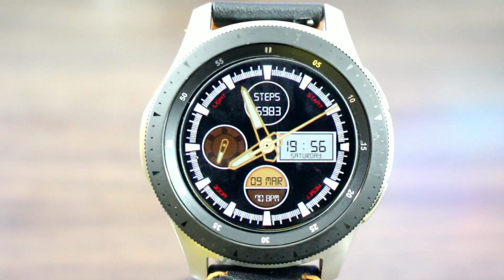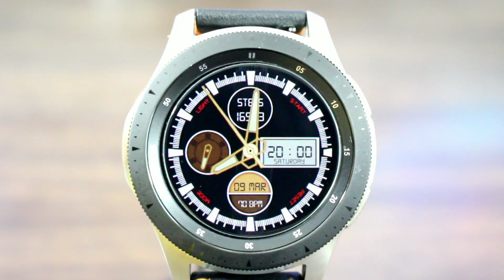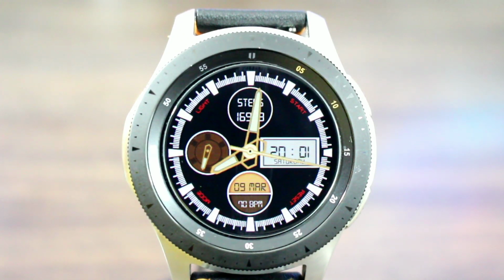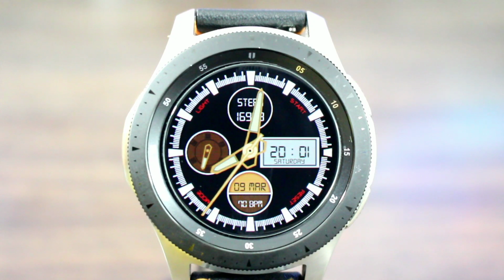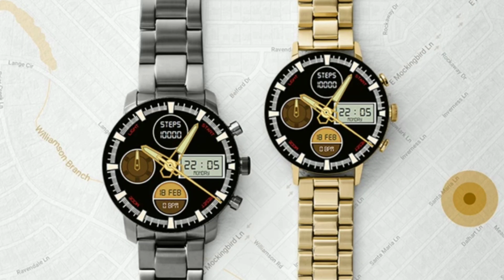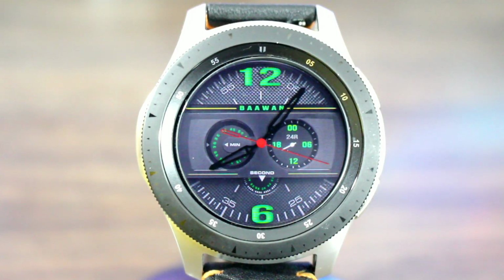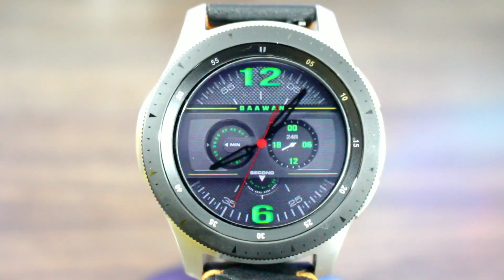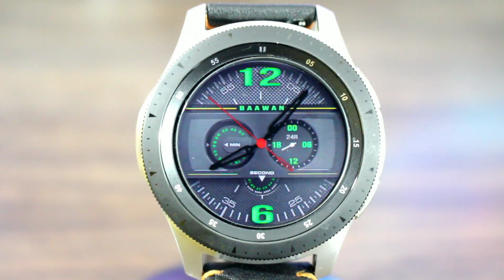Best Free Galaxy Watch/Gear S3 Analog Watch Face Download A.S.A.P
The Monday Grind Is Almost Here Who's Ready???

2. BAAwan Sport